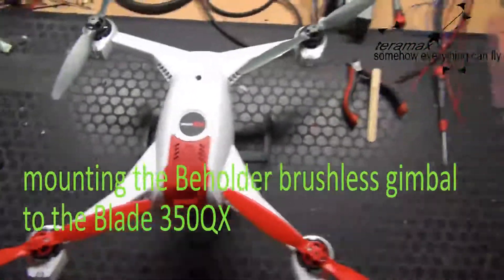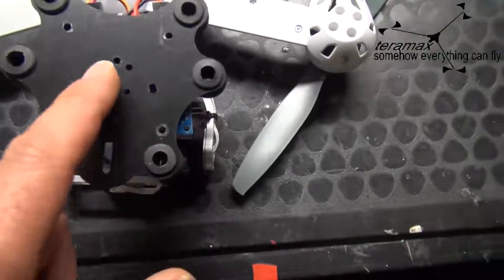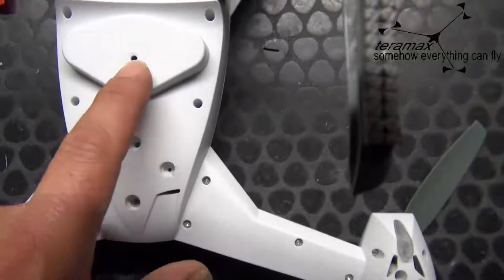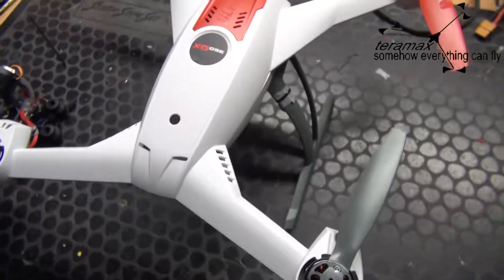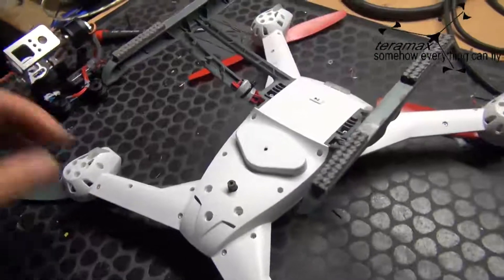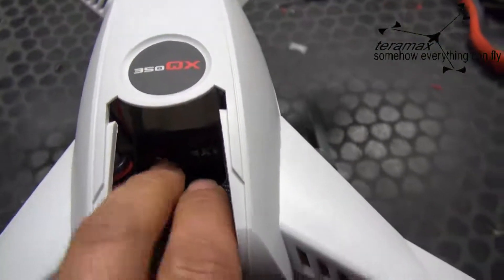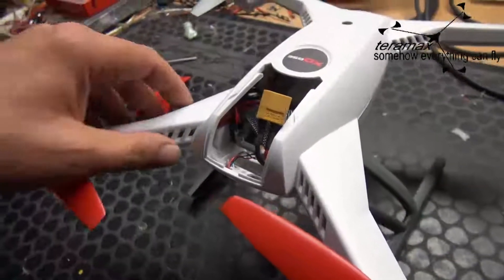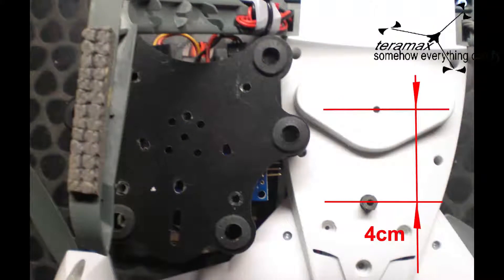how to: mounting Beholder brushless Gimbal on Blade 350QX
tiny tutorial for gimbaling the Blade 350QX

Klick here to see where the power for the Gimbal is connected / soldered.

YouTube User Brandon ac.  IEATSRT11 figured out how to tilt the gimbal by using an extra 1048 resolution Spektrum reciever. Good find, thanks for that.